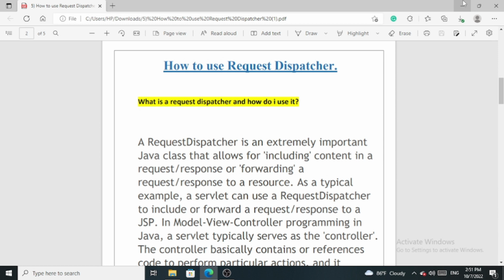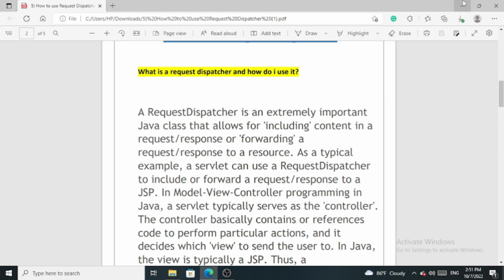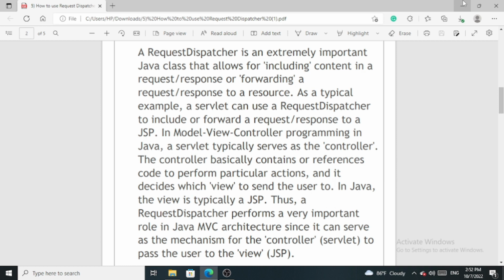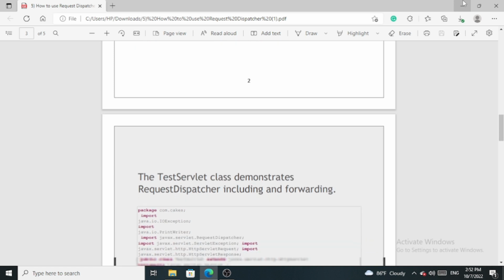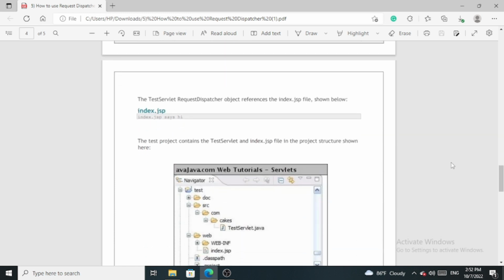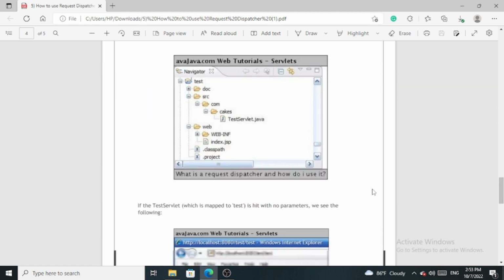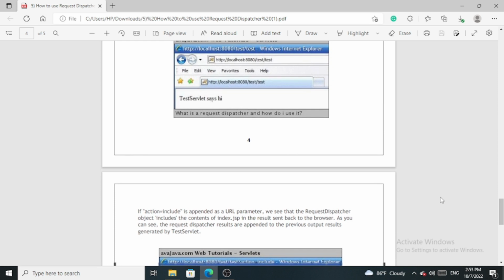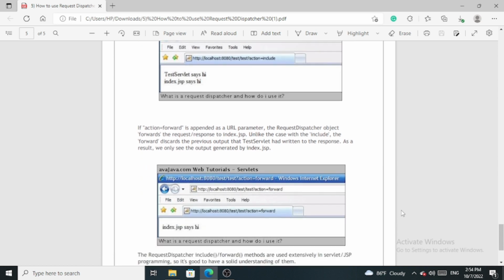How to use Request Dispatcher